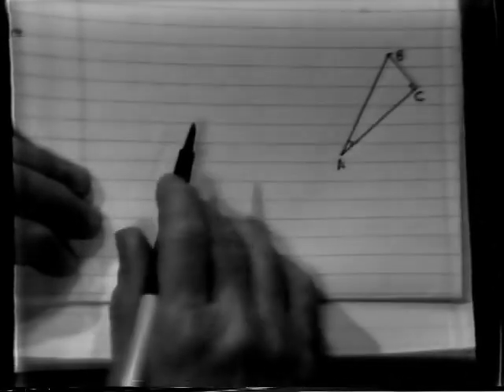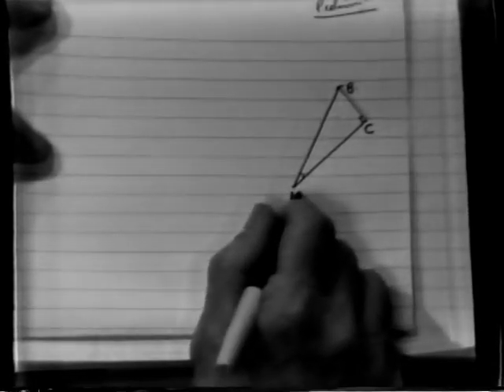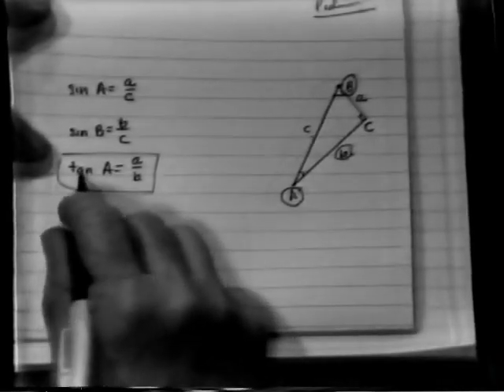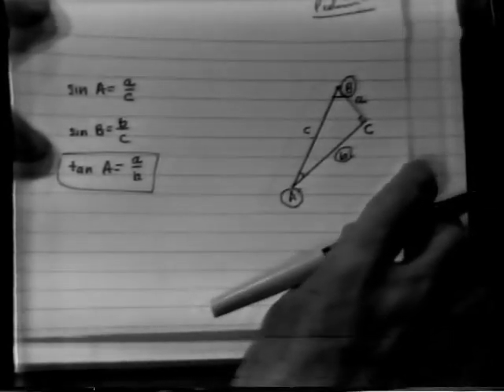Math Brief (December 1993)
Hi8 060